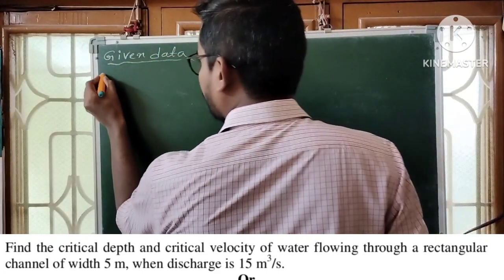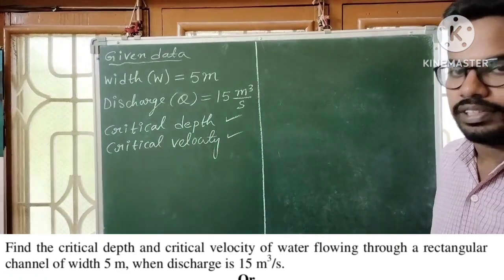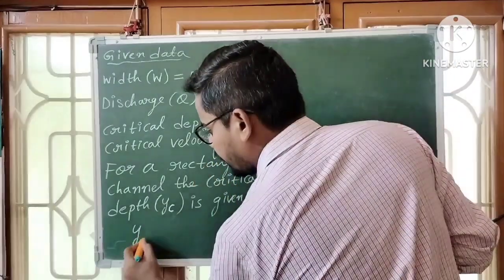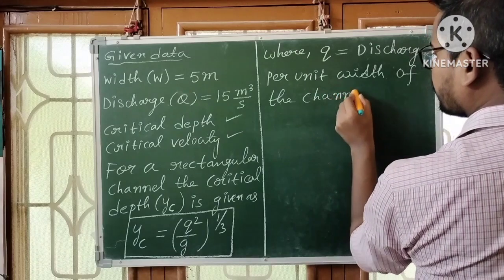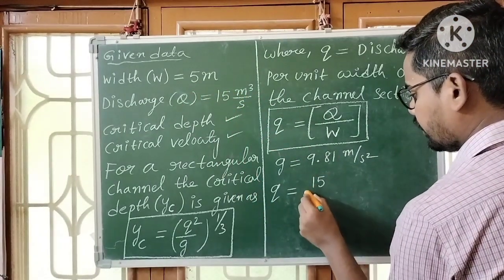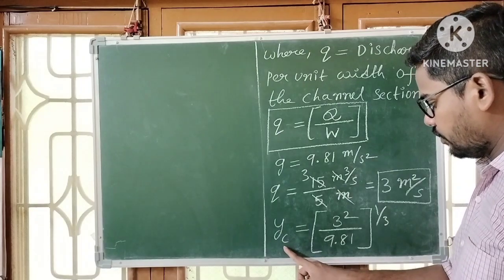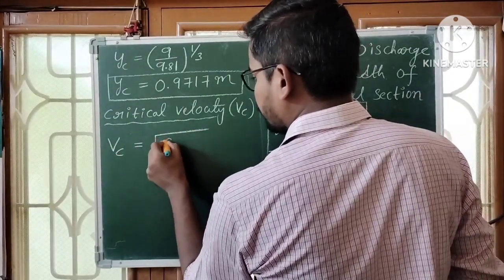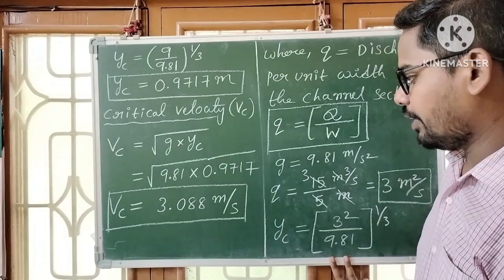Find the critical depth and critical velocity of water flowing through a rectangular channel of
Find the critical depth and critical velocity of water flowing through a rectangular channel of width 5 m, when discharge is 15 m³/s.@gandamanandsiva